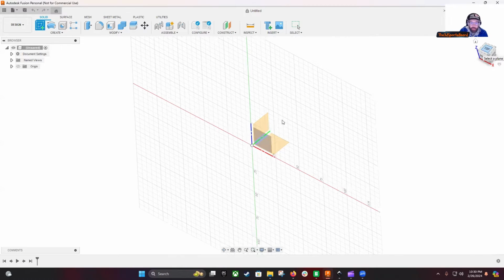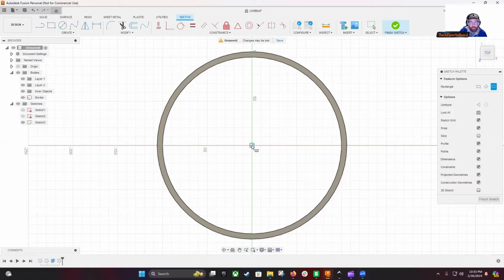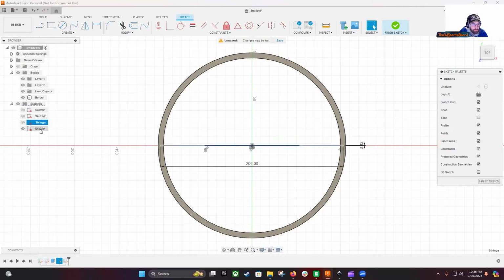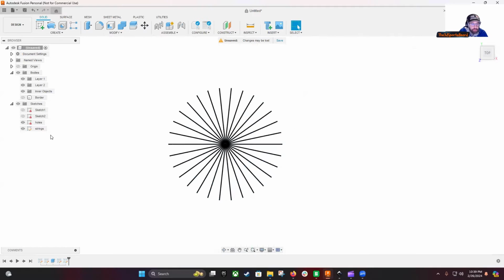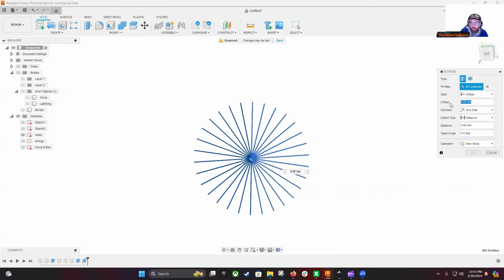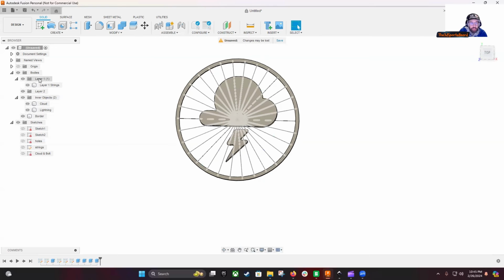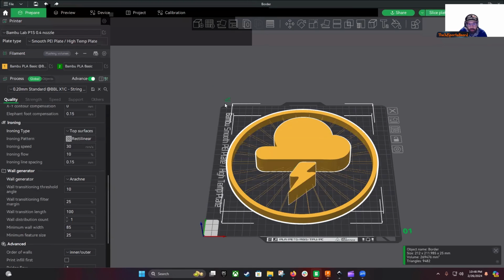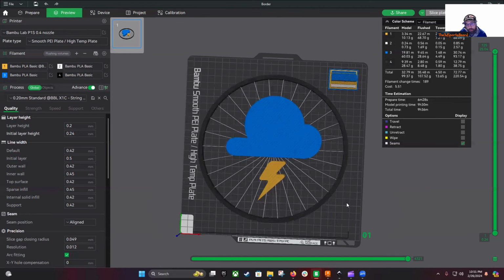Designing String Art for 3D Printing using Fusion 360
In this quick and basic under 20 minute tutorial, I delve into the art of designing stunning string or suspended art using Fusion 360. This is tailored specifically for 3D printing on the Bambu Labs P1S printer but it should work on any printer as long as it is properly tuned. Whether you're a beginner or an experienced designer, this step-by-step guide will equip you with the skills and knowledge to create captivating string art pieces that defy gravity. From conceptualization to final print, join us on this creative journey and unleash your imagination.